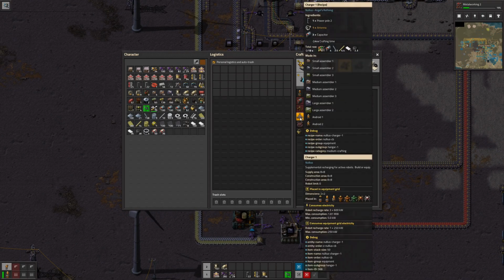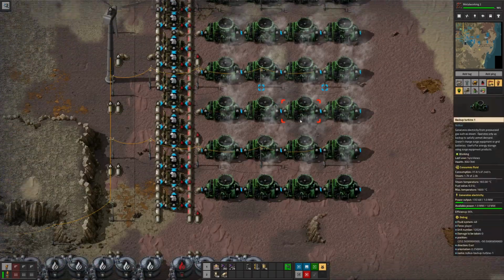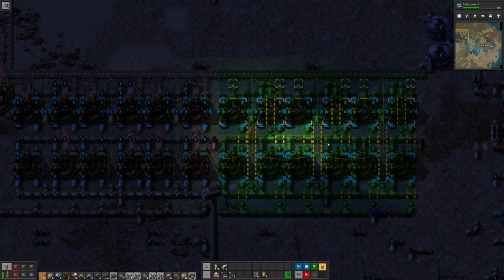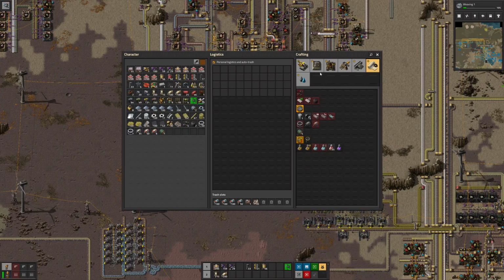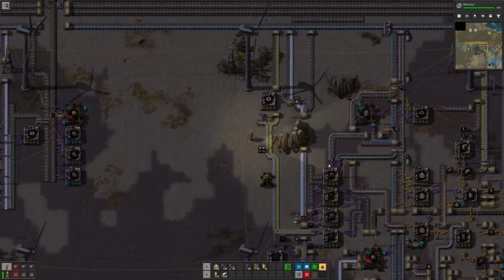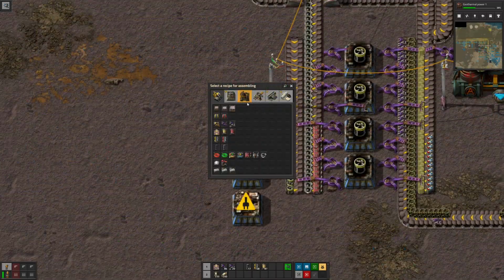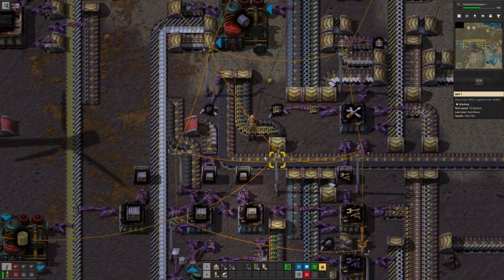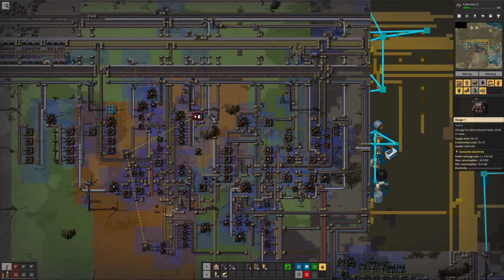Robots At Last! | Factorio Nullius | Community Map October 2021 #13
With most of the resources on the bus, I finally get all the automation to make robots and the roboports to house them!

This map will be running for October and November, and lots of new things to do and learn playing the Nullius mod!